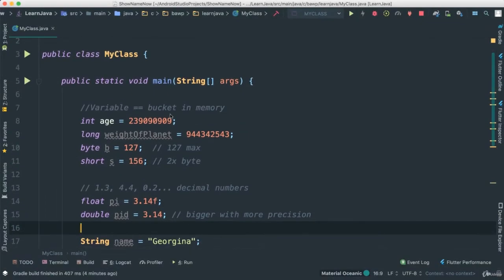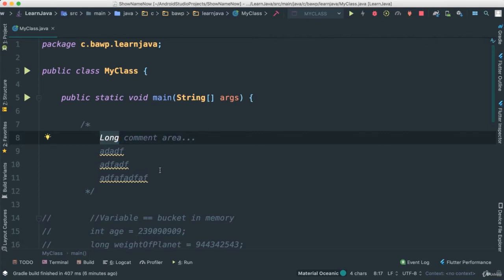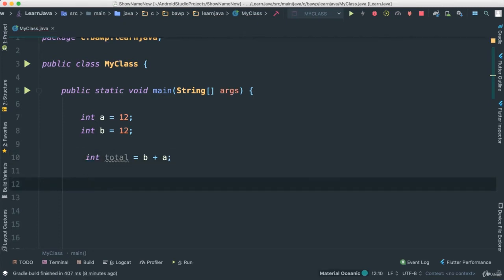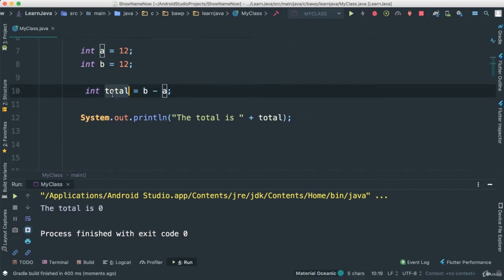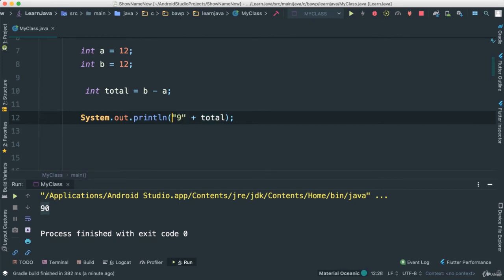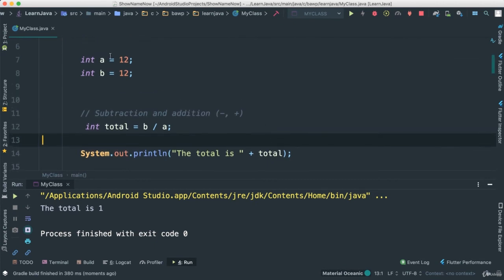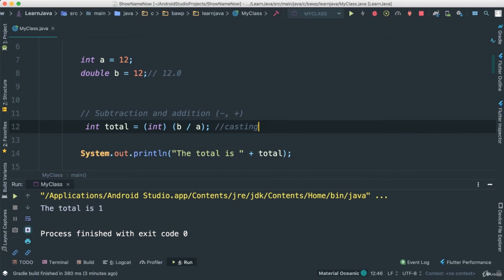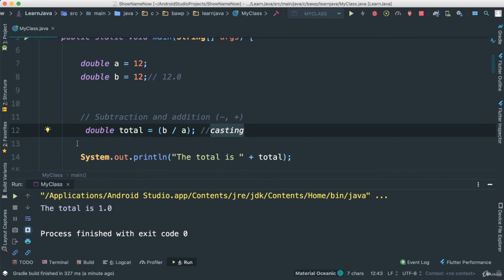014 Basic Operations Add Div Mult Sub